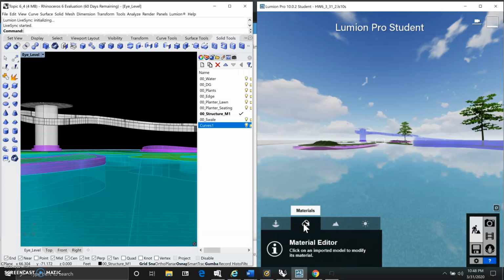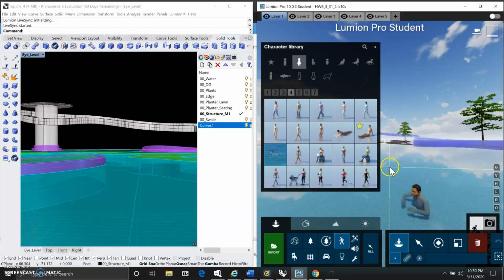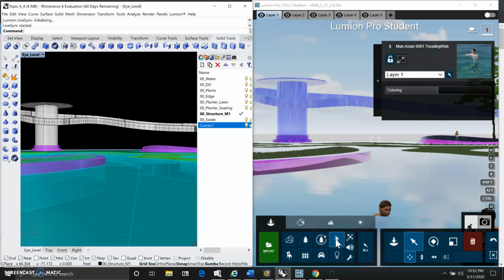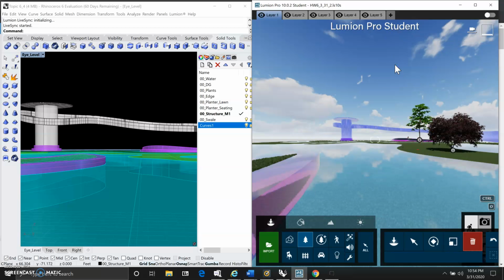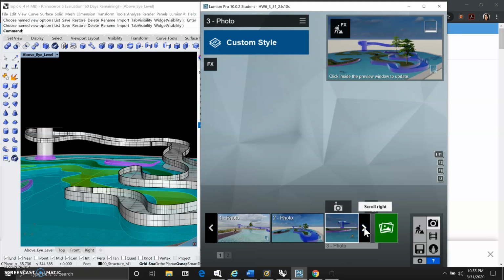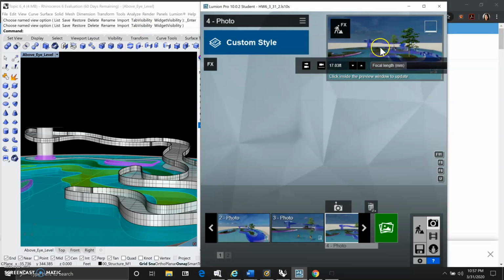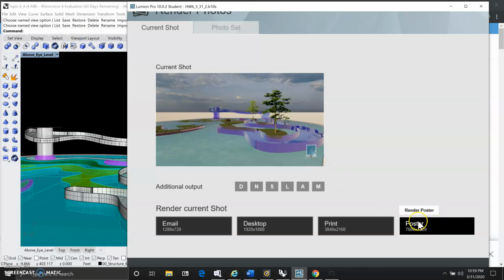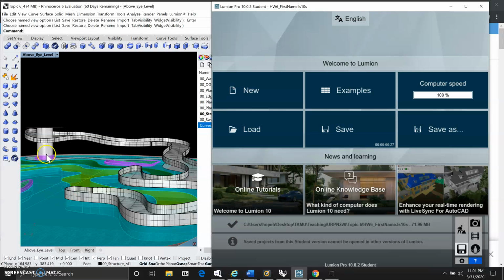Topic 6: Inserting People and Trees and Setting up Views for Rendering Still Images in Lumion 10.0.2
In this video, we will learn how to insert people and tress and set up views for rendering still images in Lumion 10.0.2